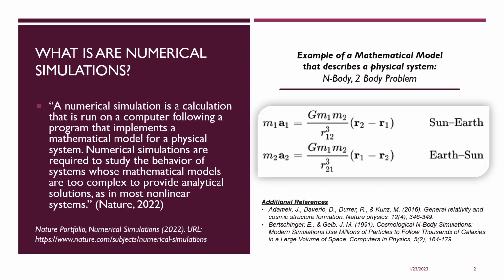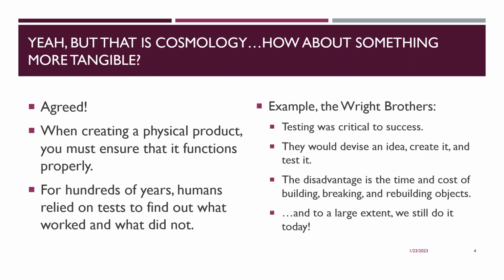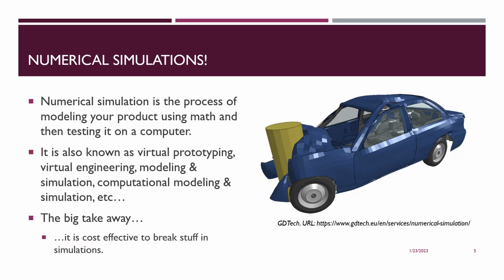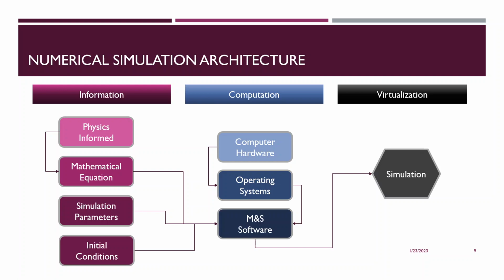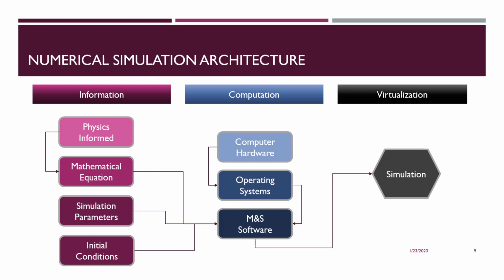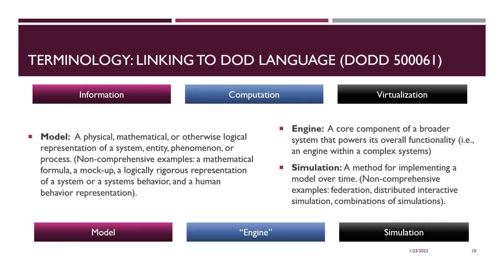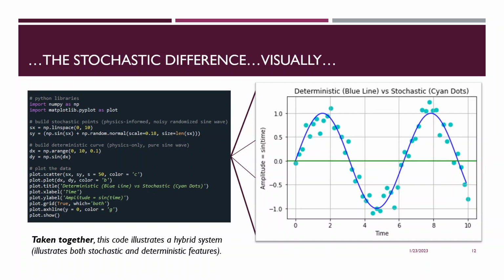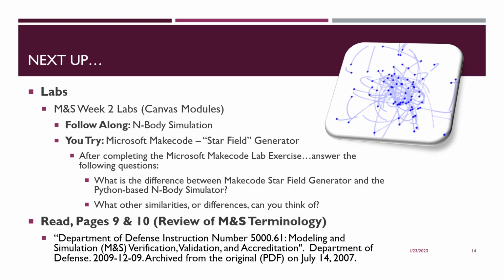CYBR601 LA5 Numerical Simulations Concepts & Applications